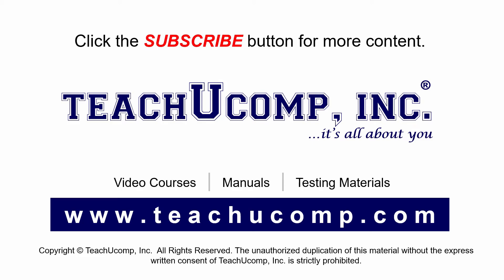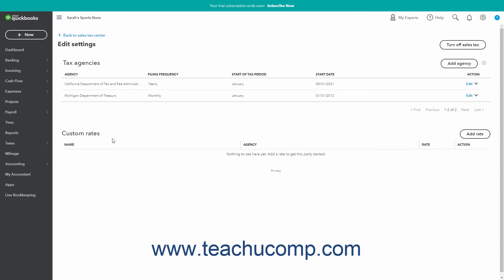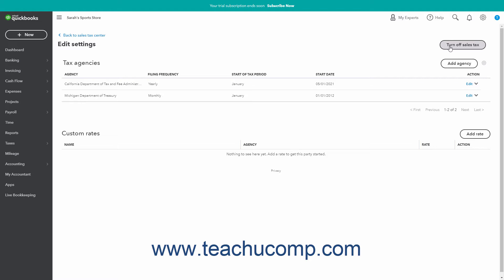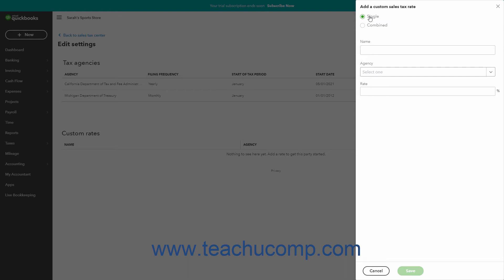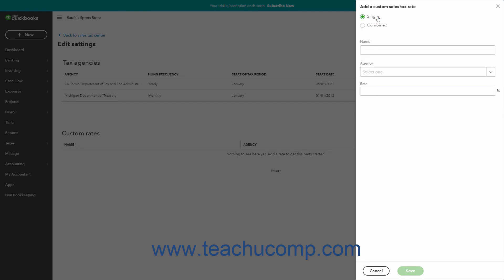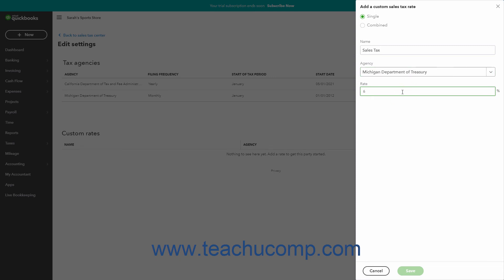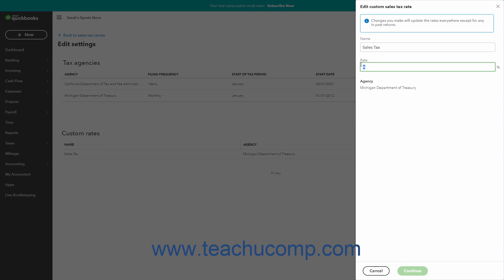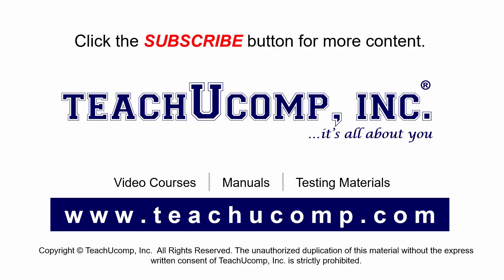QuickBooks Online Tutorial Adding, Editing, and Inactivating Custom Sales Tax Rates Intuit Training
Learn about Adding, Editing, and Inactivating Custom Sales Tax Rates in Intuit QuickBooks Online with the complete ad-free training course